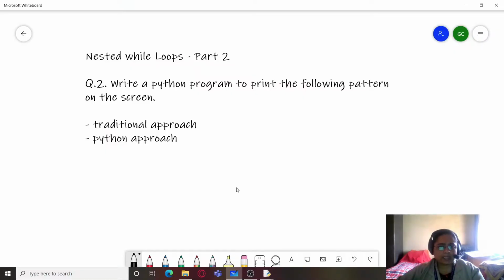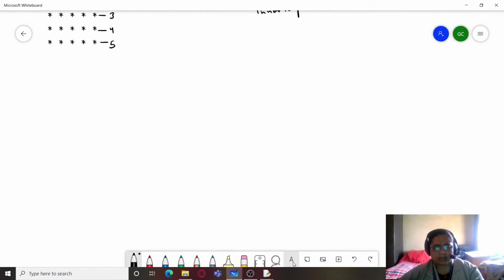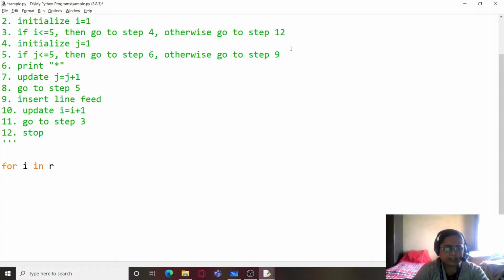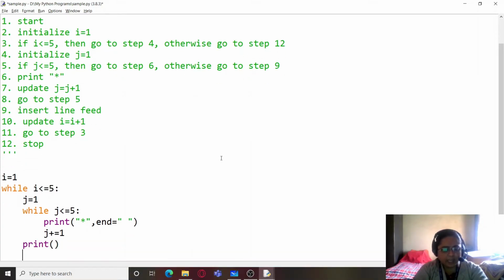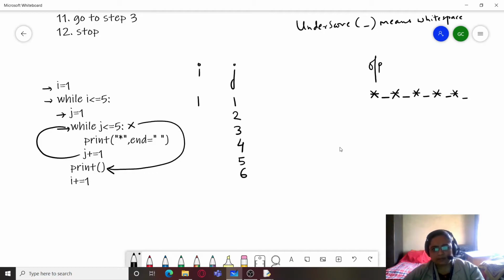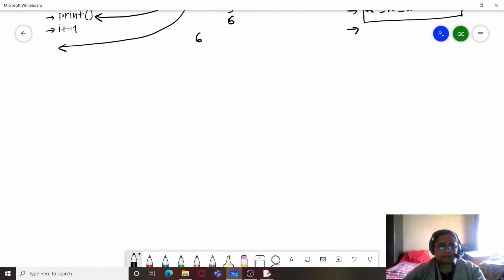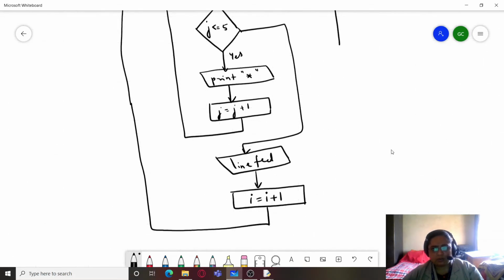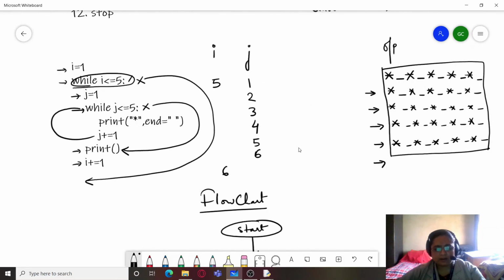CLASS XI | NESTED LOOPS | PART 2 | LOOPING/ITERATION CONSTRUCTS | CONTROL FLOW IN PYTHON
Nested loops - Part 2
Nested while loop & for loop
Syntax and structure
Pattern printing
Pseudocode and Dry run
Flowchart
Program - full coding
Execution